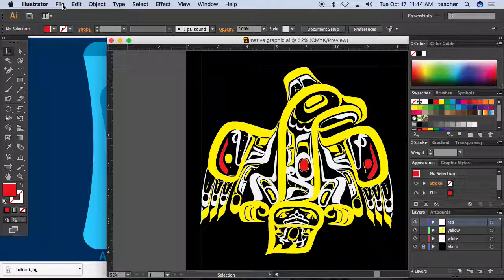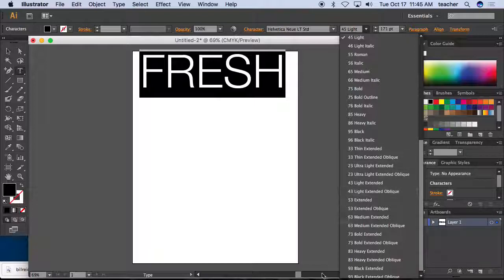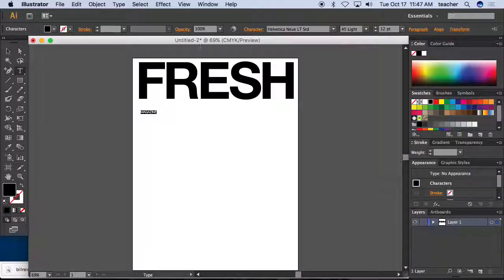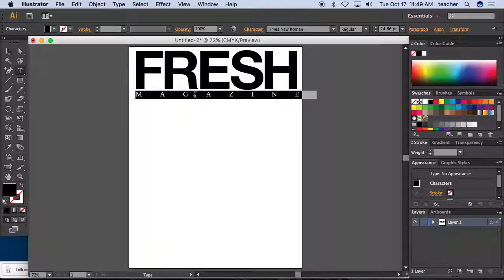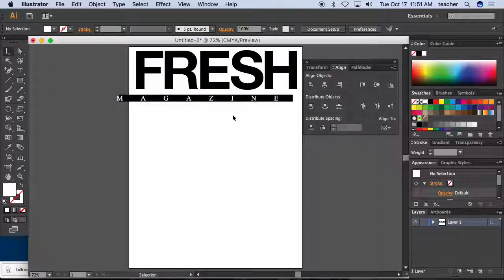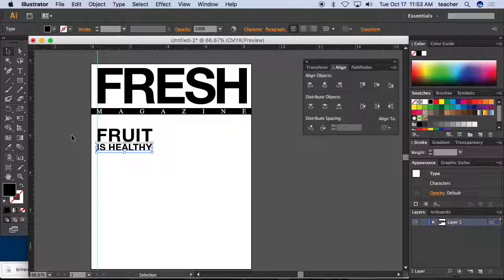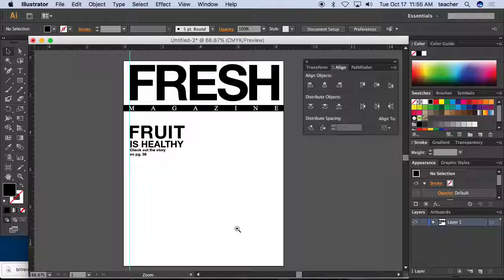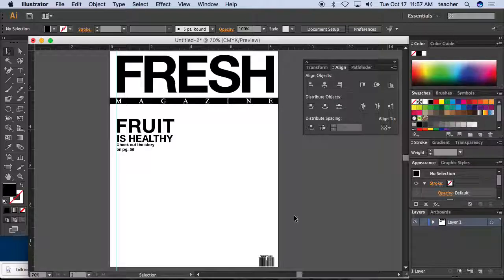magazine basics ILLUSTRATOR